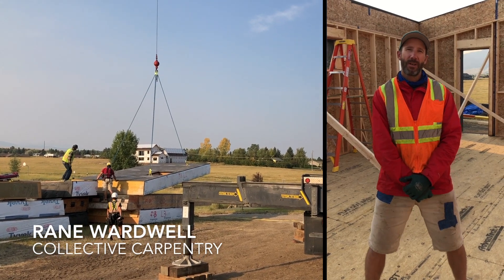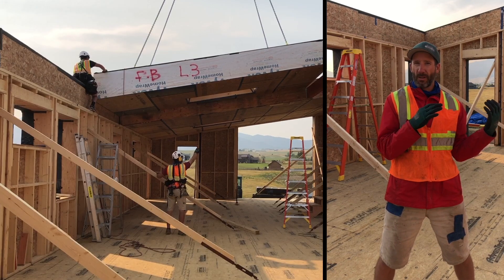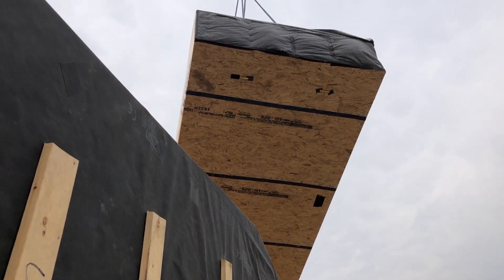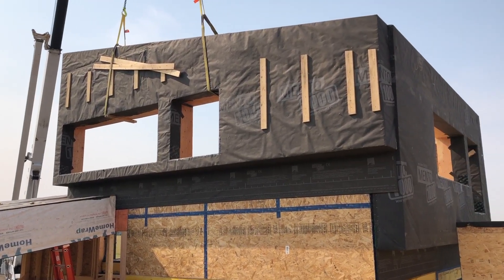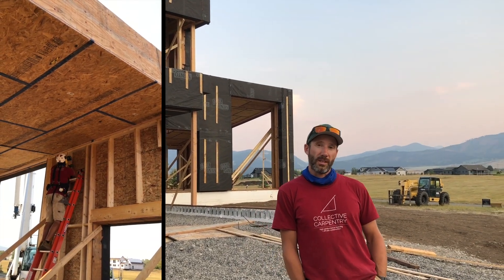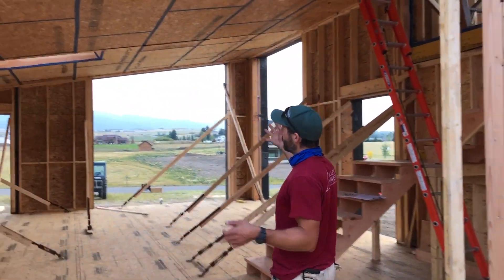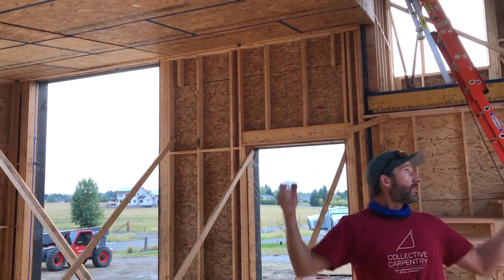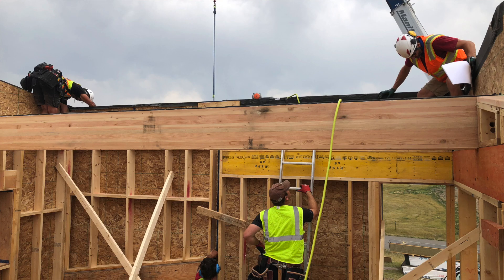Collective Carpentry Builds High Performance Prefab In Under A Week In Bozeman Montana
This 475 On-Site video captures Collective Carpentry's latest project in Bozeman, MT. It is a prefab panelized (almost) Passive House construction for a single family home. It shows the speed at which the panels fly into place. On just the 5th day on the job site, they are installing roof panels.

Each panel is massive, with 24-inch deep I-joists filled with dense packed cellulose. They use airtight OSB on the inside taped with TESCON VANA, and a layer of wood fiber as continuous exterior insulation, wrapped with Pro Clima’s SOLITEX MENTO 1000 membrane on the outside. Panels are set in place and airsealed to one another using CONTEGA HF adhesive and more TESCON VANA.

For our full recommendations on designing your own I-Joist assembly, download our free Smart Enclosure details: